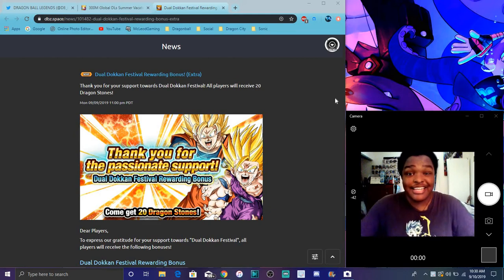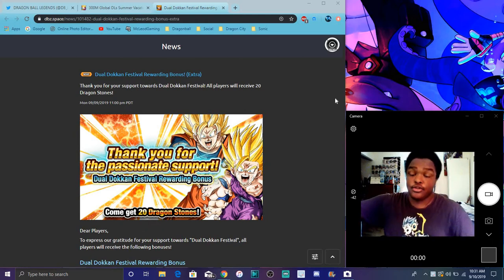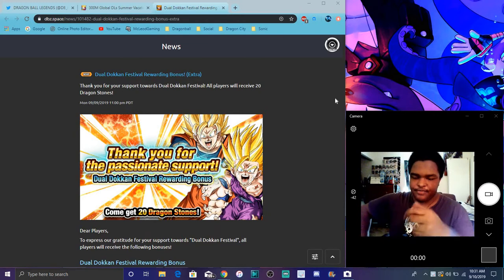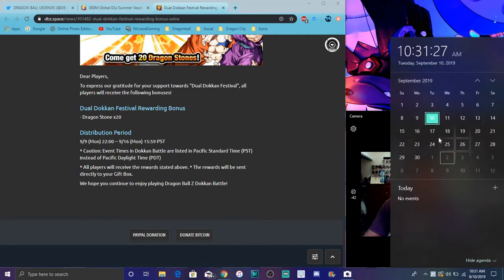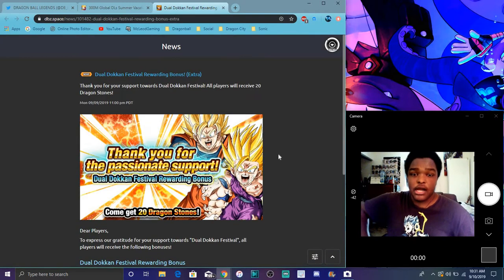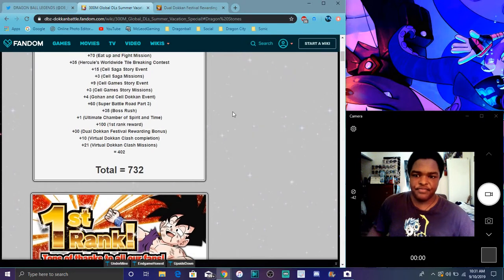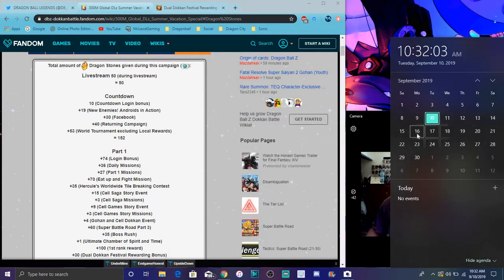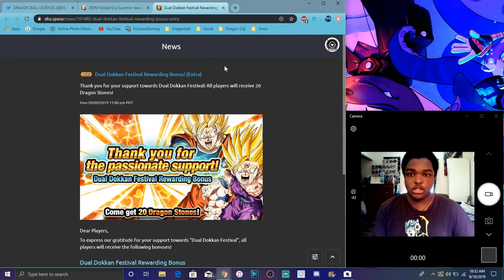NANI WHAT GLOBAL GOT 20 STONES YAY All Info DBZ Dokkan Battle